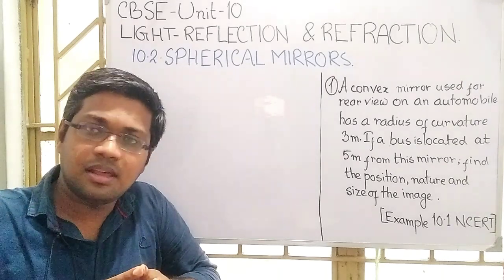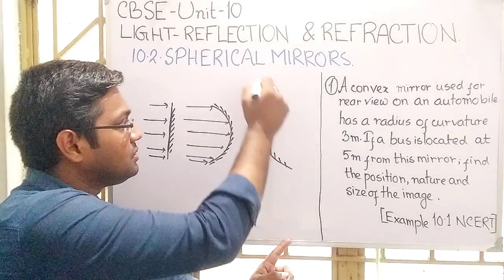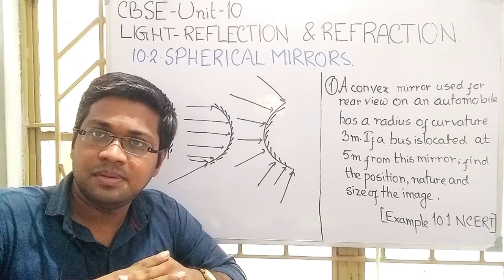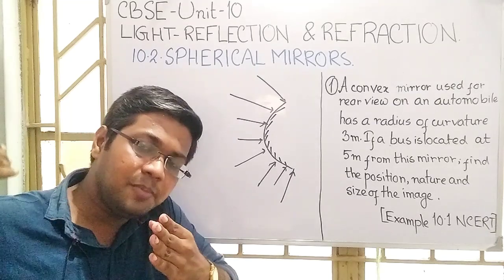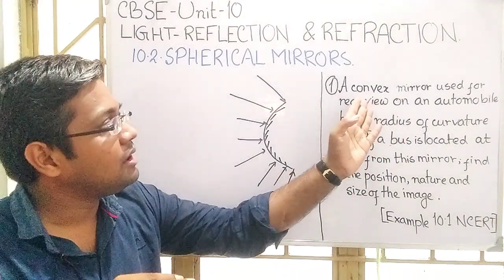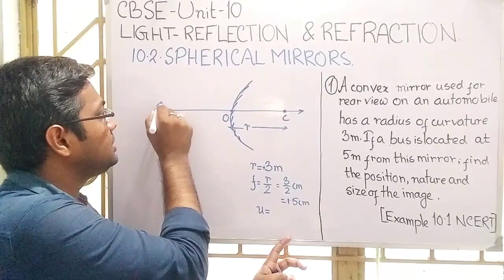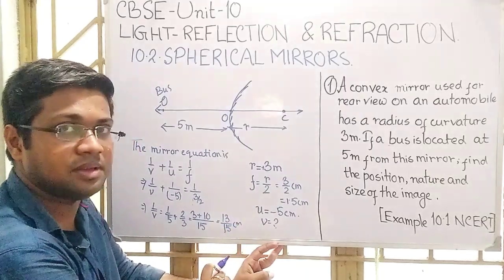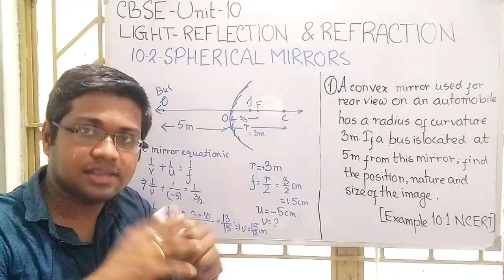A convex mirror used for rear view on an automobile has a radius of curvature 3m.If a bus is located